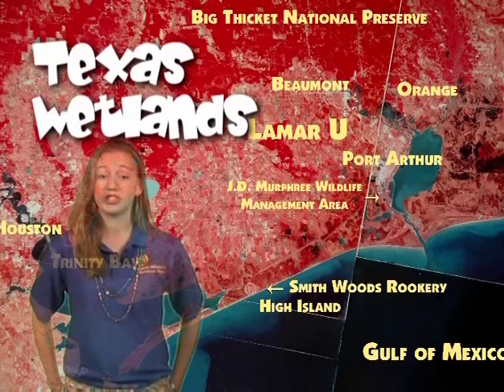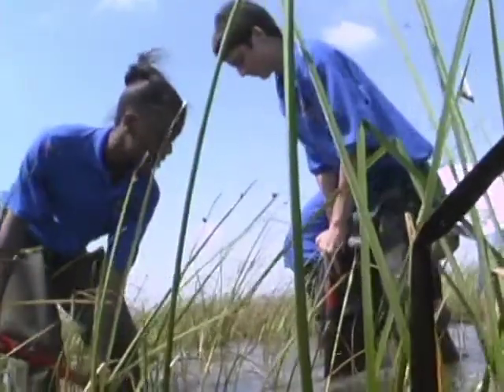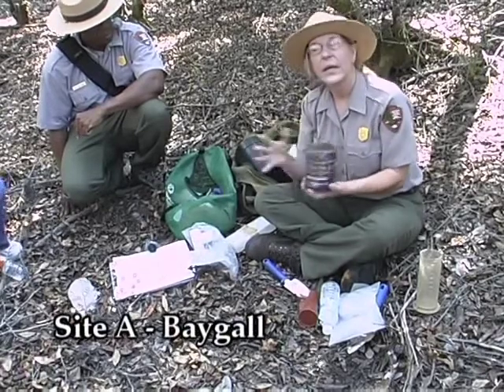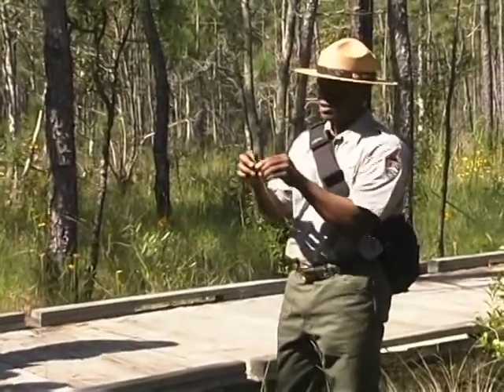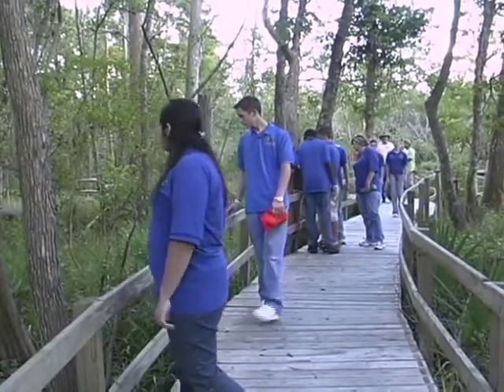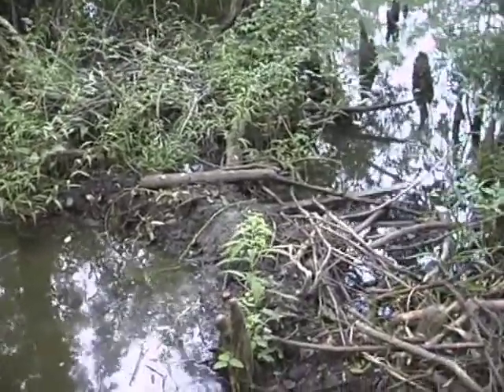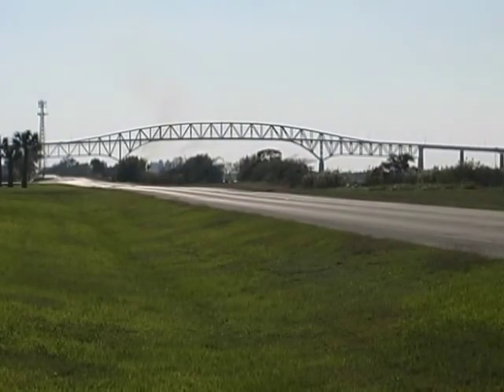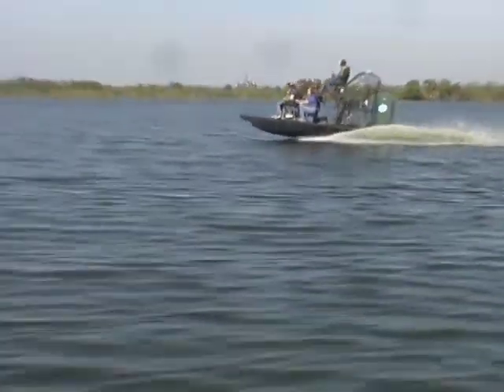The JASON Project - Texas Wetlands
The 2007 Lamar University JASON Project, produced, filmed, and edited by the faculty, staff, and students of the Lamar University Departments of Communication and Earth & Space Science.